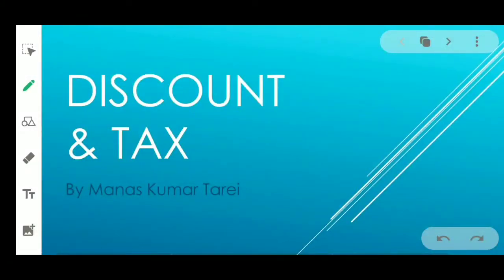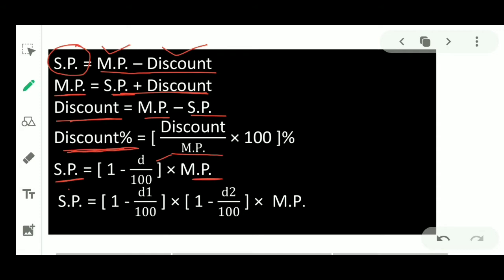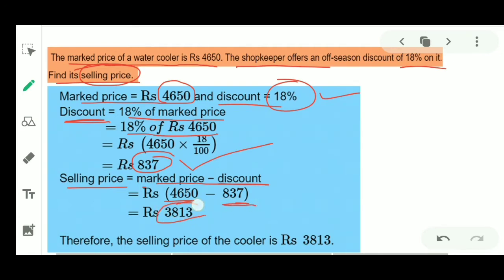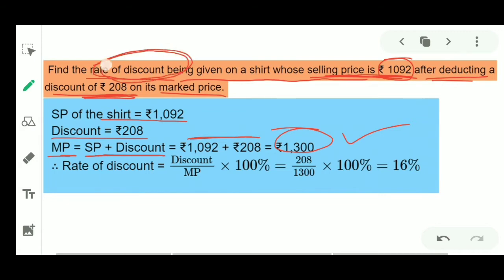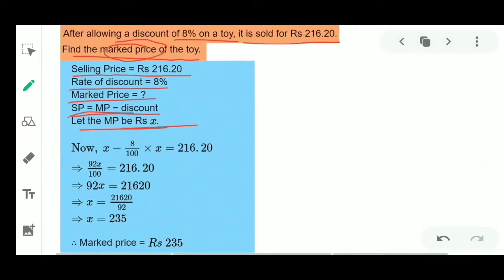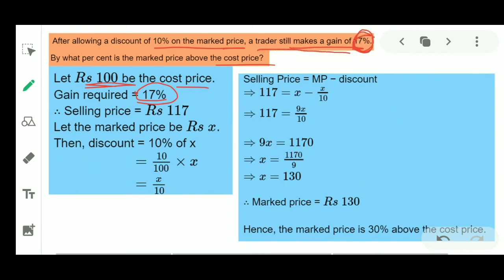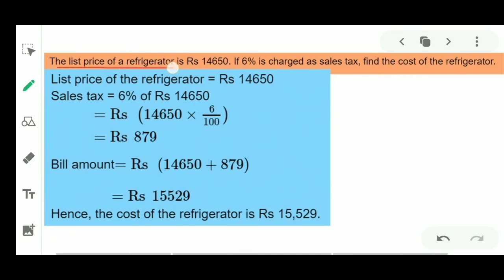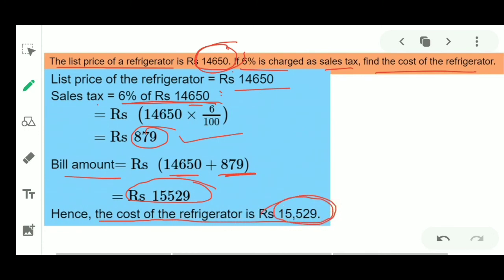DISCOUNT AND TAX | ICSE | Class 8 | Mathematics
Discount
tax